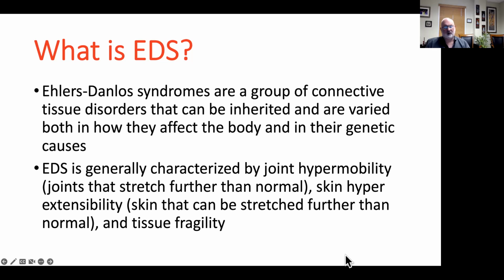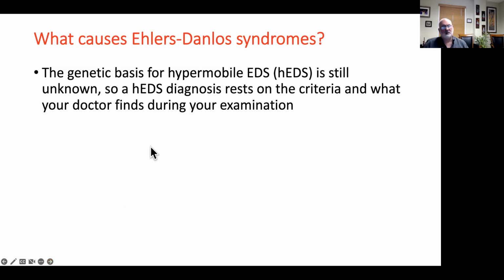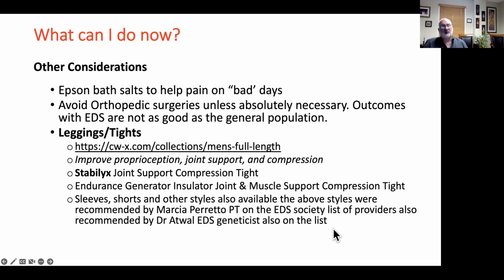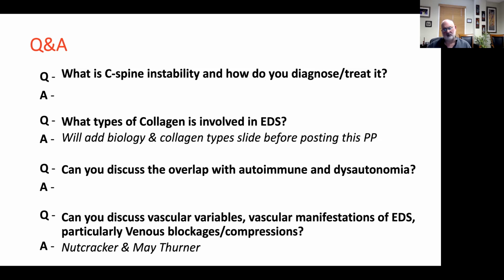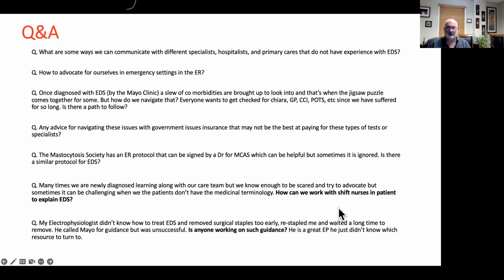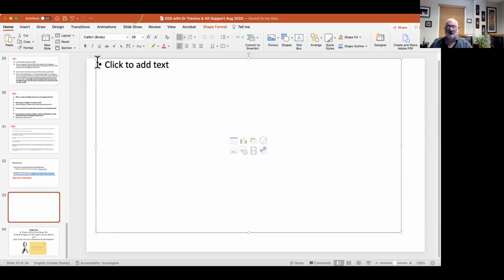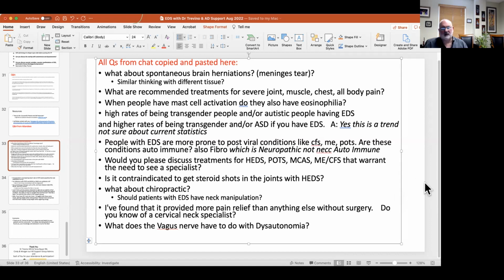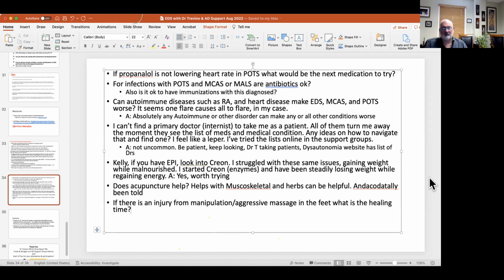EDS with Dr Miguel Trevino MD & the FB Autonomic Dysfunction Support Group on Aug 20, 2022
August 20, 2022 speaker view recording of the Zoom Presentation with Dr. Miguel Trevino MD on Ehlers Danlos Syndromes (EDS) with Power Point Slides, including the Q&A session.

Go the the Files section of  the Autonomic Dysfunction Support Group-Dysautonomia, EDS, MCAS, POTS, ME/CFS Facebook Group for the updated Power Point, Audio Recording of the presentation, all resources referenced in this presentation, and other useful information for our members. The posted Power Point includes all of the Questions and most of the Answers from the Q&A, clickable links to the FB Group Files and Resources. Open it in Normal view, Note view, or Presenters View to see notes with additional information. We will continue updating until all answers are included. Here is the link to our FB group and Files:

We welcome new members to join the group. We are also grateful for Dr Trevino, the presentation hosts, FB Group Admins, all the attendees of this and other presentations, and our FB Group Members.

A presentation on Mast Cell Activation Syndrome (MCAS) was recorded on Nov 5, 2022. A link the the YouTube video, resources and the Powerpoint will be posted to the FB Group.

ACCEPTING NEW PATIENTS & offers TELE-MED appointments
      Dr Miguel Trevino MD, Internal Medicine
      1573 S Ft Harrison Ave